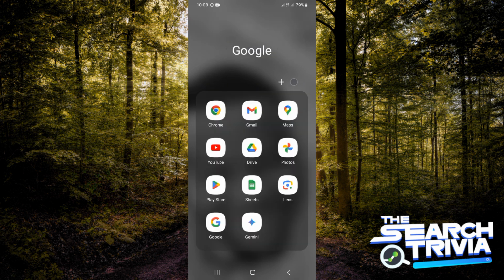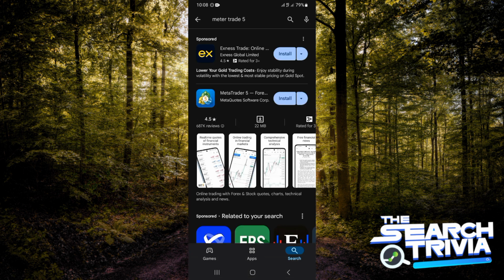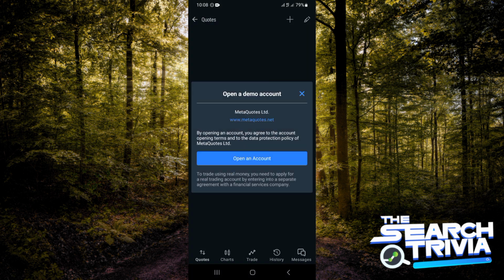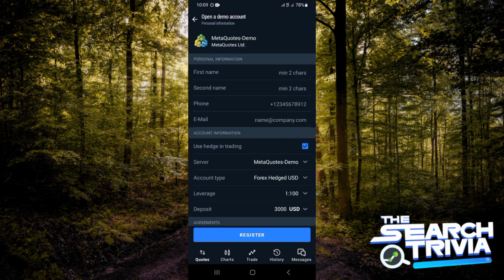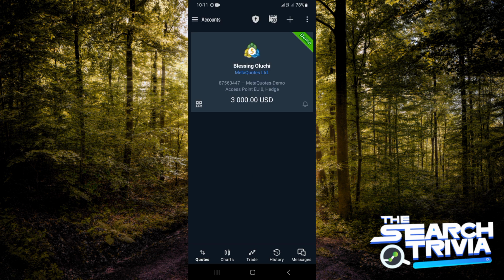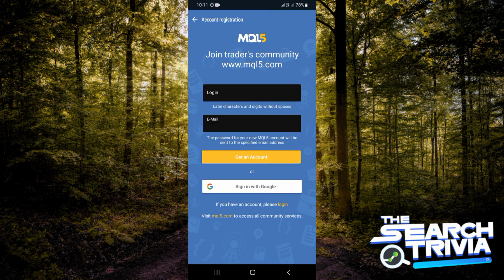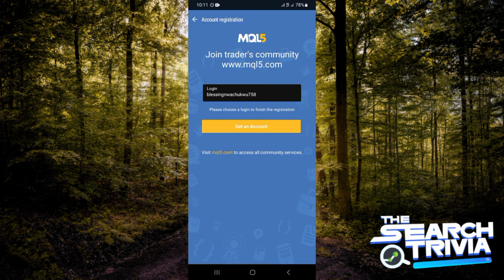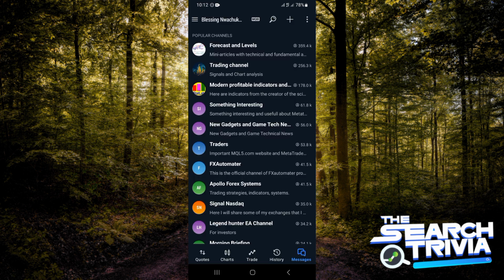How to Open a Legit MetaTrader 5 Account (2026)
In this video I'll show you How to Open a Legit MetaTrader 5 Account